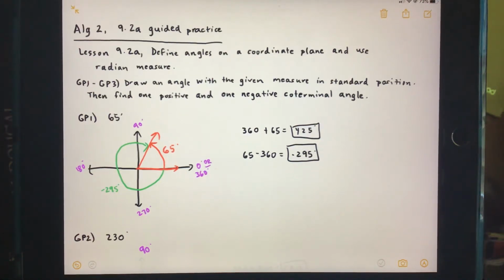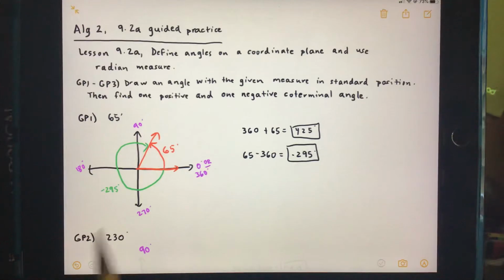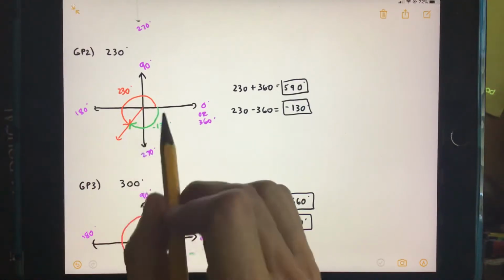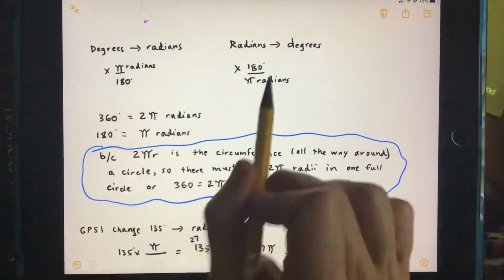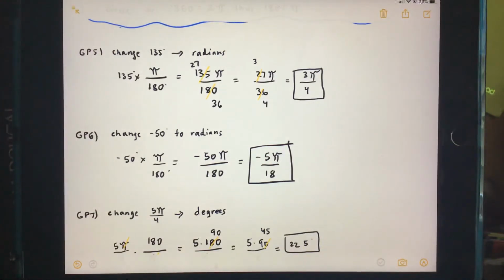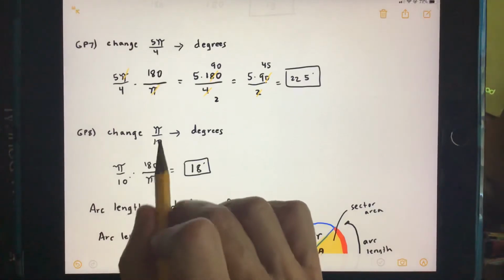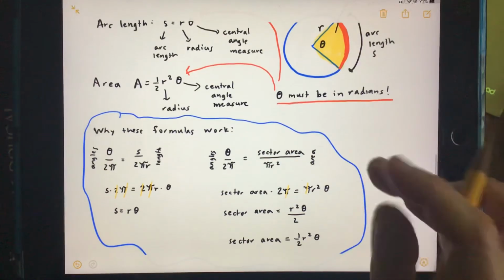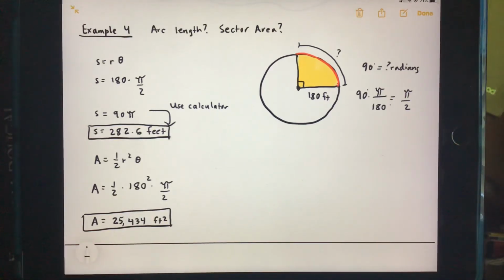Alg 2, 9.2a guided practice